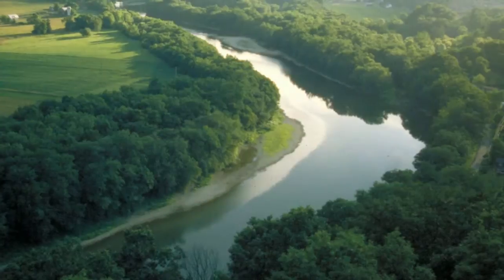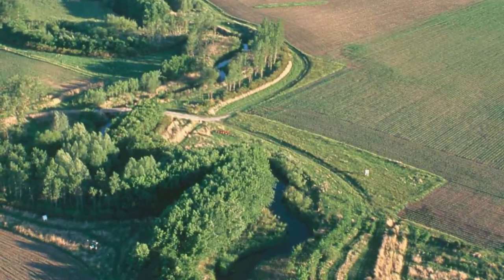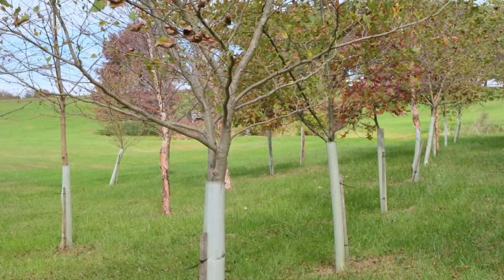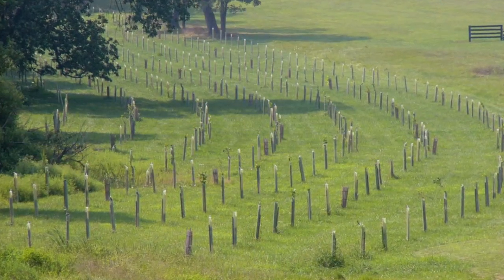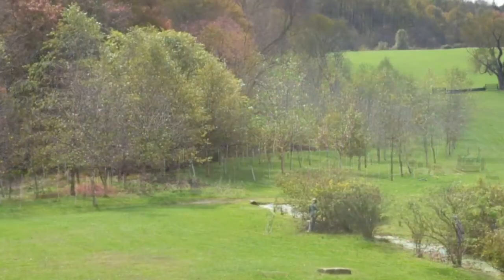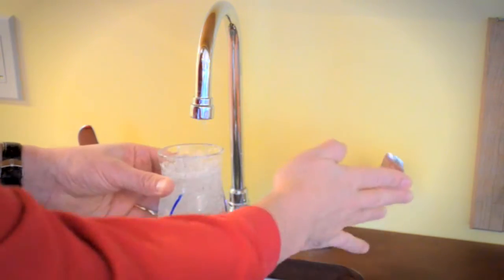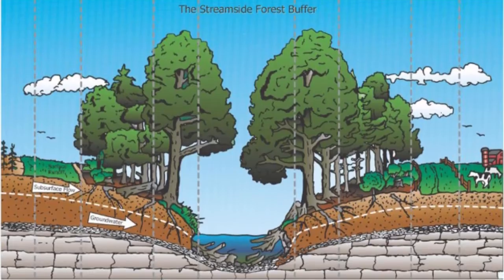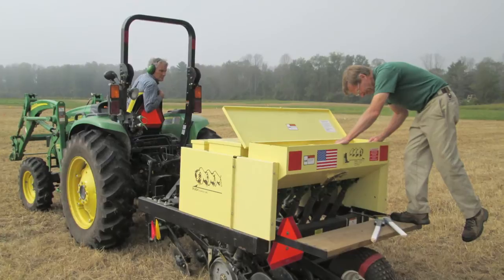Watershed Restoration: Linking Research, Education and Action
Stroud Water Research Center engages the public in freshwater stewardship and watershed restoration by helping landowners implement best management practices and plant streamside forest buffers.
We link research, education and action on the ground to help manage our most precious resource -- fresh water.